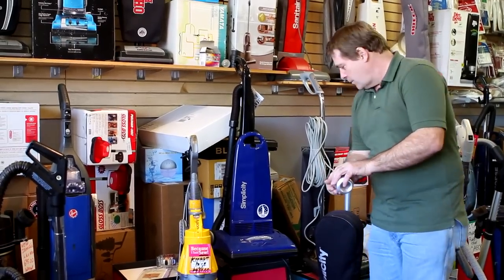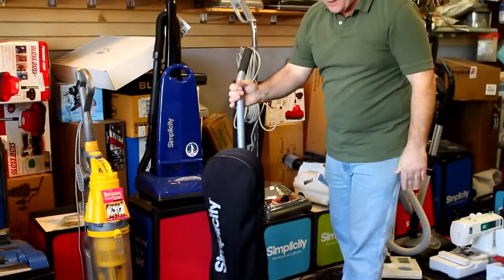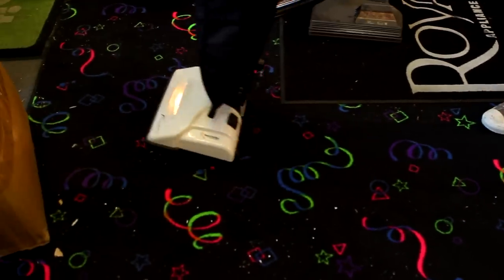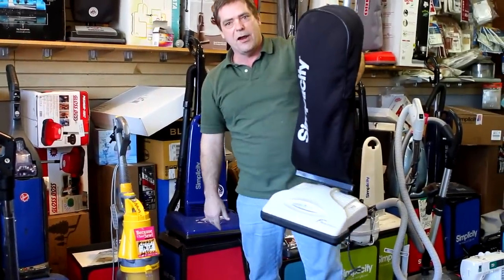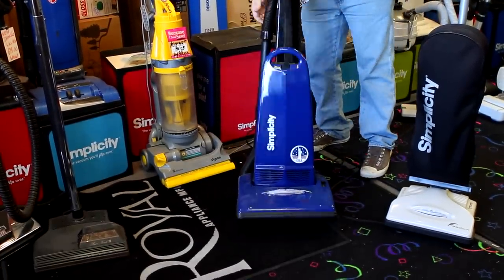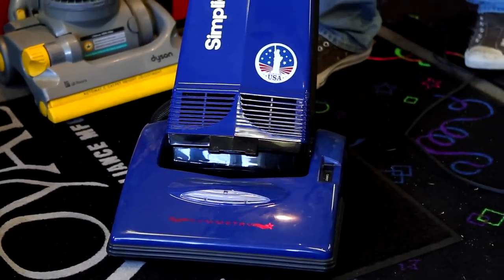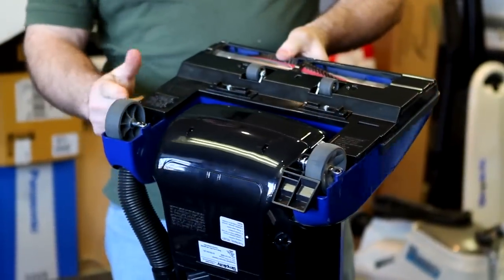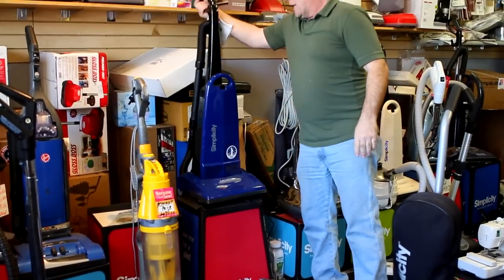Simplicity Vacuum cleaner Vs. Dyson Vacuums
Store information:

Vac & Sew Doctor
1321 McHenry Ave.

Hours: 10:00 AM - 6:00 PM Monday - Friday
Saturday by appointment only and closed on Sundays